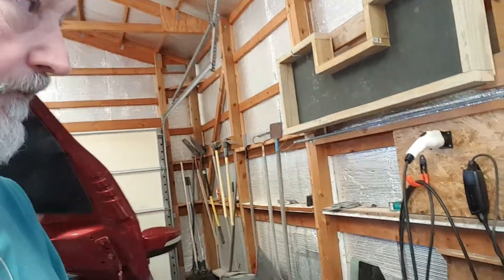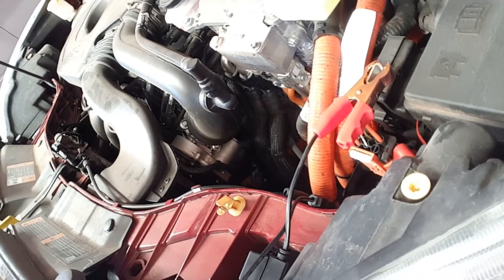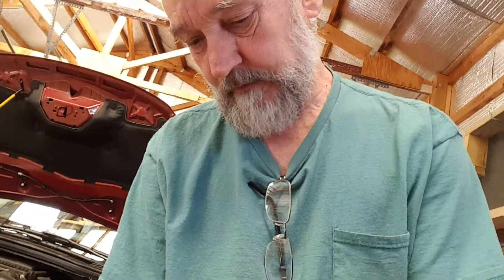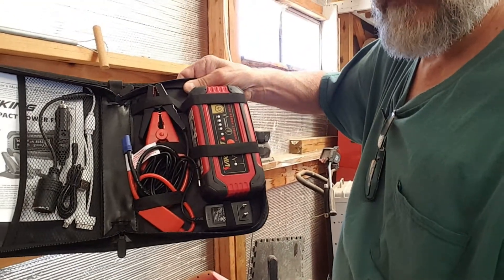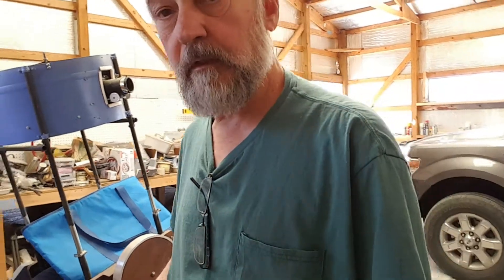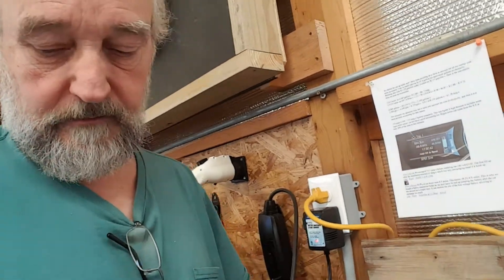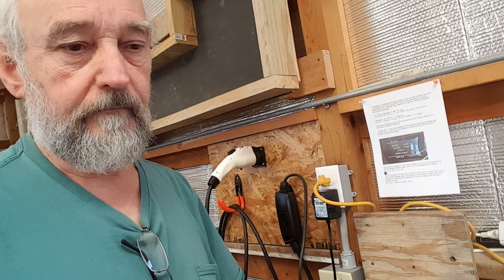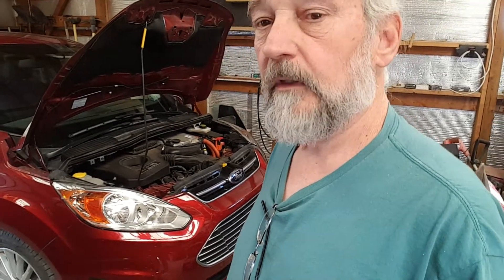C Max Energi low voltage battery problems and energy flows.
Float charging and maintaining the low voltage battery. Also energy calculations on our last fill up which included 240 Volt charging this time.